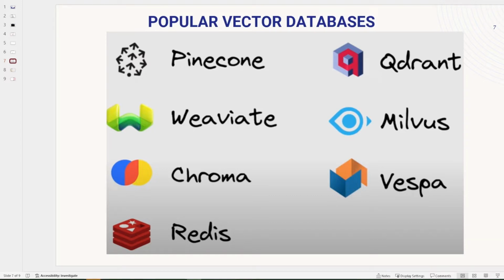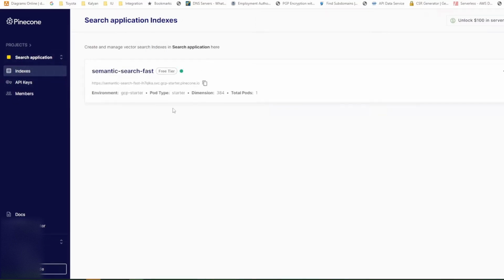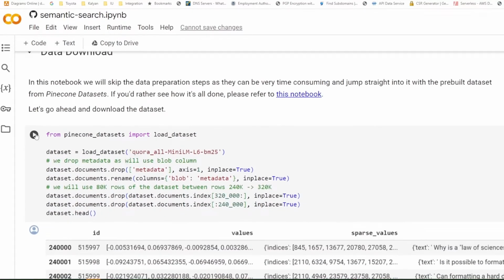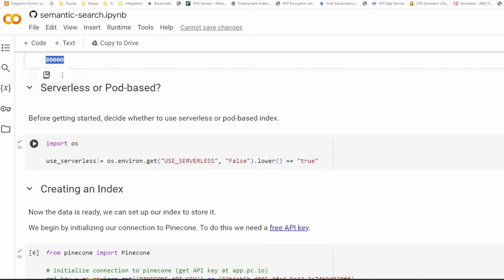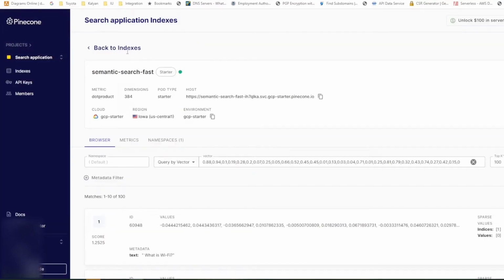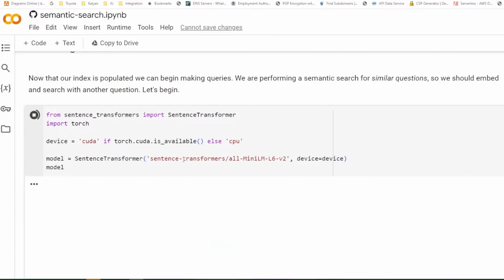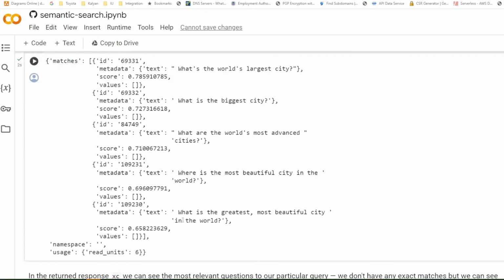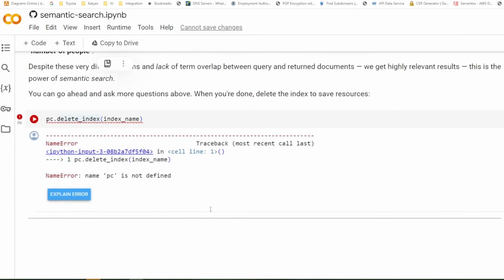PineCone Vector Database demo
Enter Vector Databases, the powerhouse behind the scenes. We're about to unravel the mysteries of how these databases leverage mathematical vectors to revolutionize the way we organize and retrieve information.